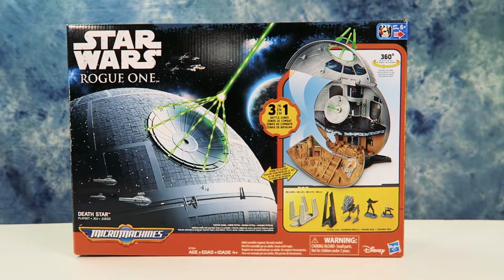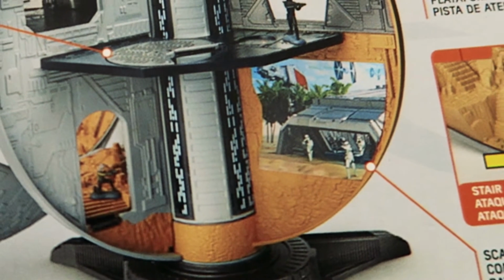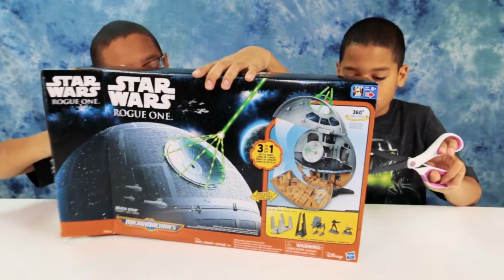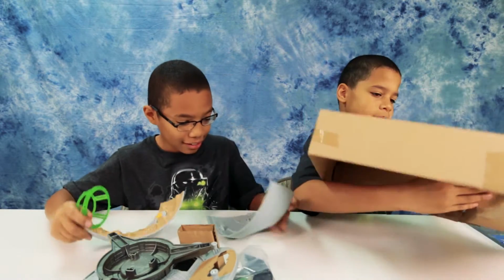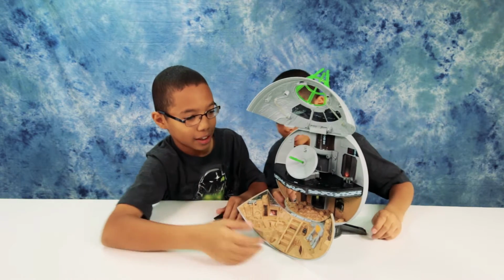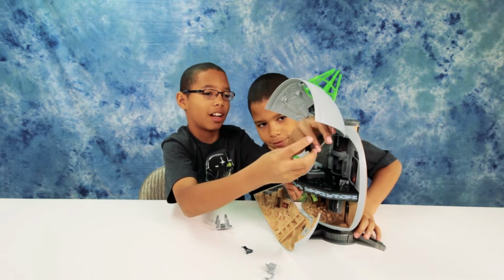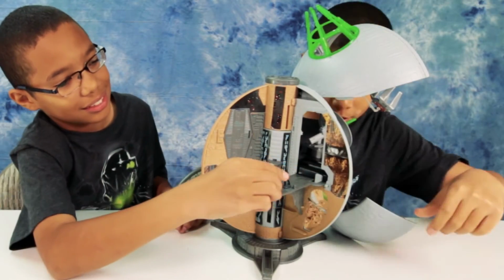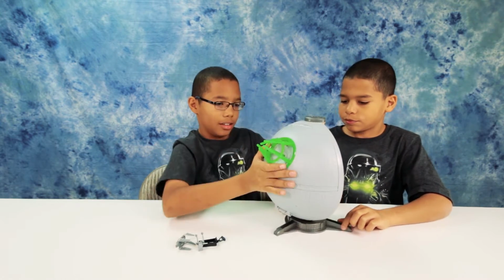Star Wars Rogue One Death Star Toy Review and Playtime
Star Wars Rogue One Death Star Toy Review and Playtime Family fun. Join the twins Jordan and Quintin as they review and play with the Star Wars Rogue One Death Star by Hasbro and Disney. Watch while we review and play with this awesome toy. This is a three in one Death Star and you can have all sorts of fun with it as long as you have a great imagination.

Toy Hunting in October for battlebots kinder surprise eggs nerf war shopkins and star wars toys

Twin Challenge Toys is a fun channel where we do toy reviews and unboxing by finding awesome fun kids toys. We also play with toys and games and do various challenges which often include kinder eggs, candy and food.